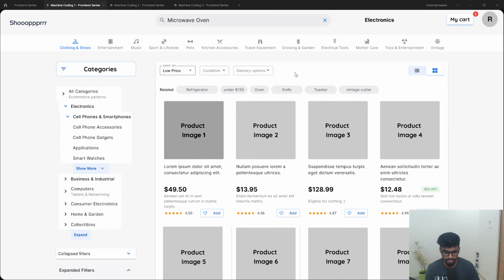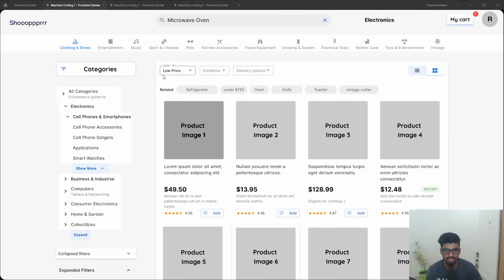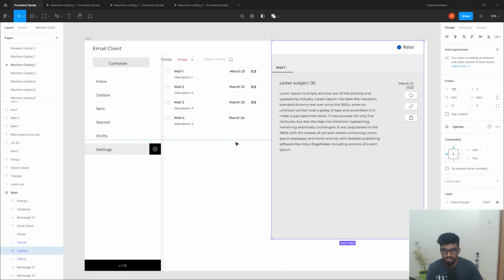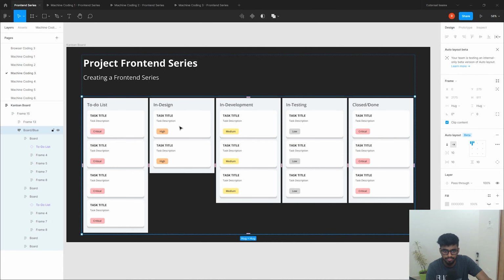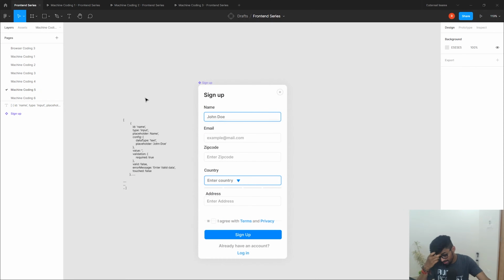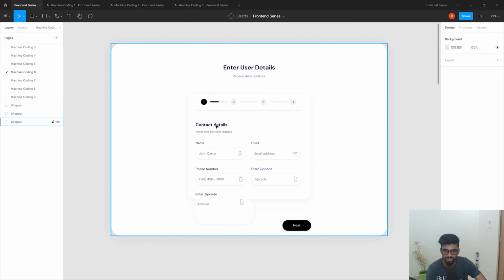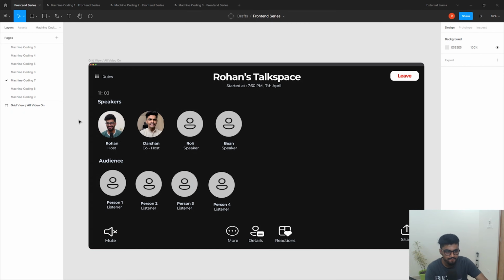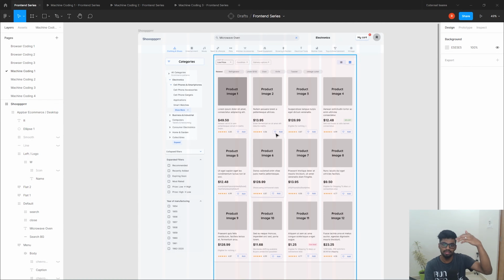Machine Coding Round With Questions | Frontend Interview Series | Rohan Prasad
We are starting a new series on Frontend Interviews.
This is 3rd video into that which will cover what are the things that a Machine Coding or sometimes browser coding rounds expects.

front end dev interview,
front end design interview,
front end developer interview experience,
senior frontend developer interview,
junior front end developer interview,
cred frontend developer interview questions,
frontend interview experience cars24,
frontend interview exercises,
frontend engineer interview,
frontend engineer interview questions,
paytm frontend interview experience,
uber frontend interview experience,
frontend interview facebook,
flipkart frontend interview,
faang front end interview,
facebook frontend interview questions,
frontend interview google,
frontend interview github,
frontend interview handbook,
hashedin frontend interview questions,
frontend junior interview,
frontend job interview,
frontend developer job interview,
javascript frontend interview,
frontend interview leetcode,
linkedin frontend interview,
front end interview microsoft,
microsoft front end interview,
front end interview prep,
frontend interview problems,
front end interview project,
frontend interview practice,
frontend interview questions github,
front end interview questions interviewbit,
frontend interview questions react,
razorpay frontend interview,
real front end interview,
frontend interview system design,